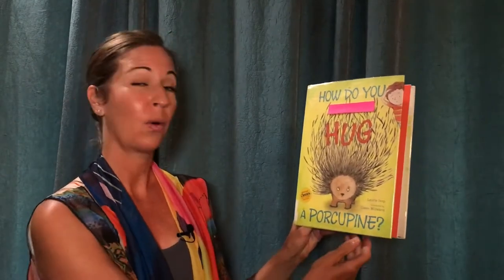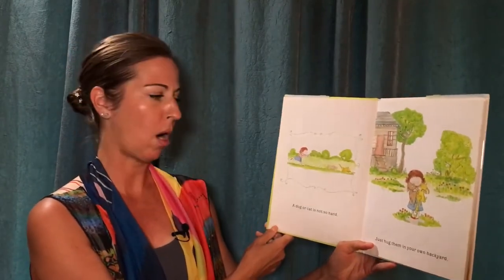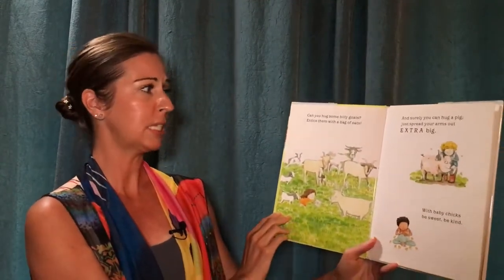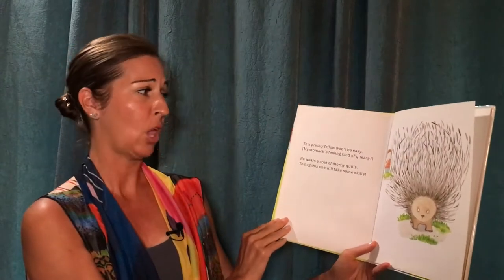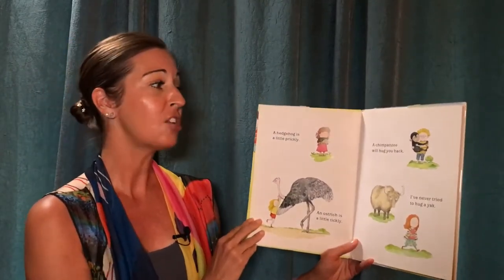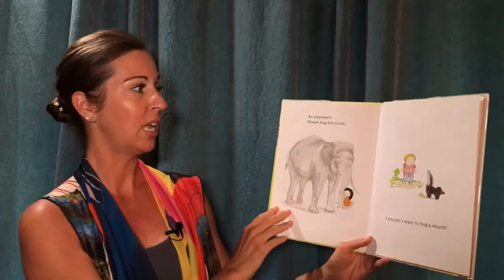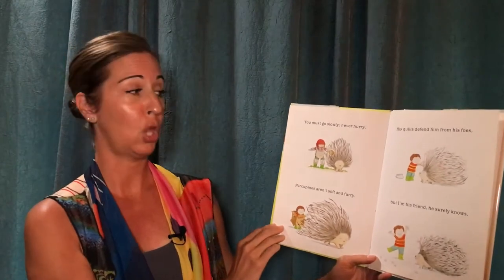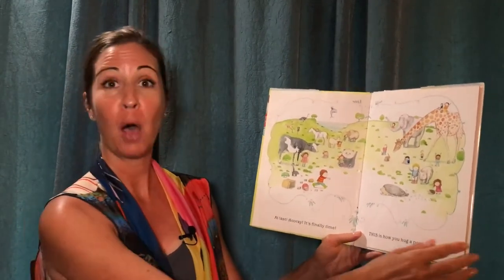How Do You Hug a Porcupine?| Read Aloud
Fun and educational read aloud for children around the world.